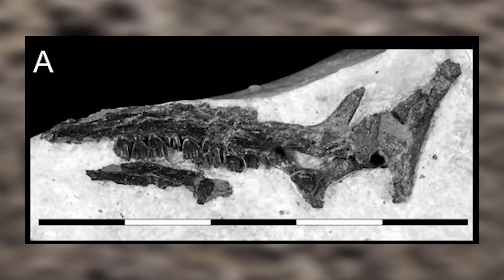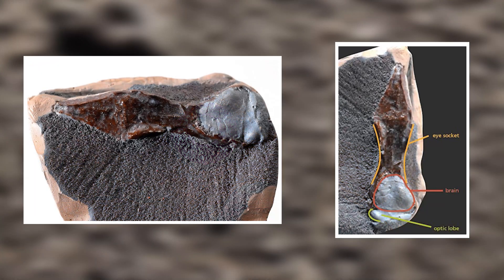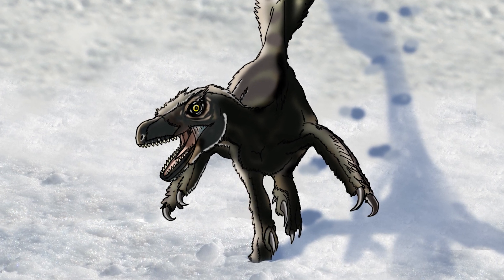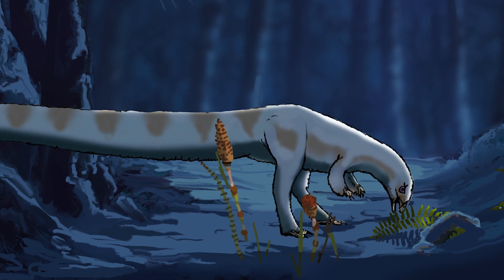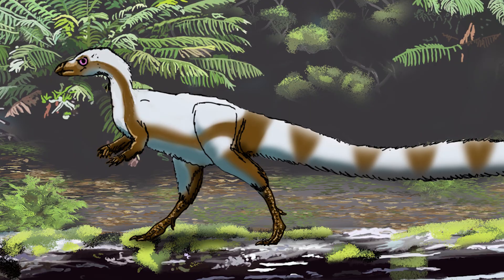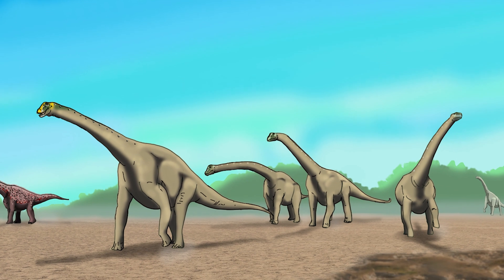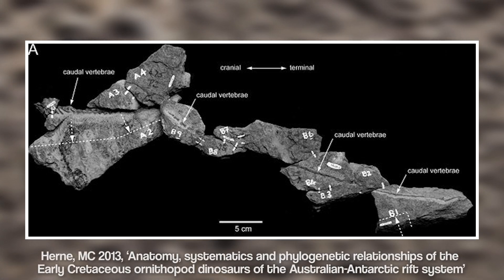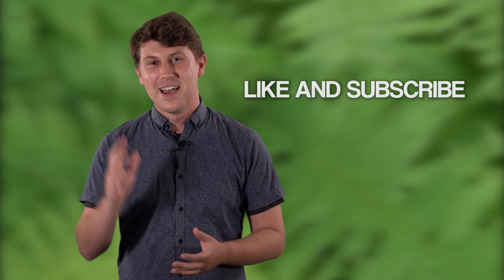Leaellynasaura: The Cutest Australian Dinosaur!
Season 1 Episode 2 explores what life was like for Leaellynasaura amicagraphica!
Learn about the science behind Leaellynasaura.
Famously known from the BBC documentary 'Walking with Dinosaurs'.
This Australian polar dinosaur lived in ​Victoria during the Cretaceous Period, between 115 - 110 million years ago.
Discover its unique adaptations and how this cute dinosaur survived near the South Pole.

0:00 Introduction
00:49 Local Geology
01:10 Habitat
02:00 Physical Appearance
02:35​ Large Eyes
03:55 Feathers
06:47​ Life Cycle
08:51​ Burrowing Behaviour
10:20​ Super-Long Tail
12:06​ Leaellynasaura Fossil Controversy
12:58​ Final Thoughts